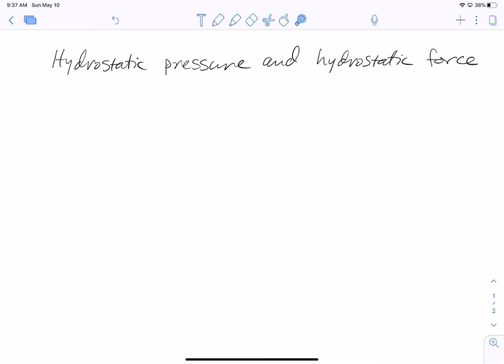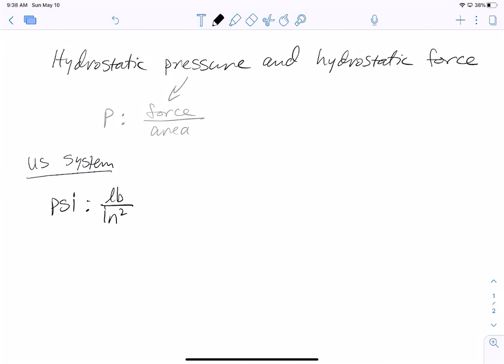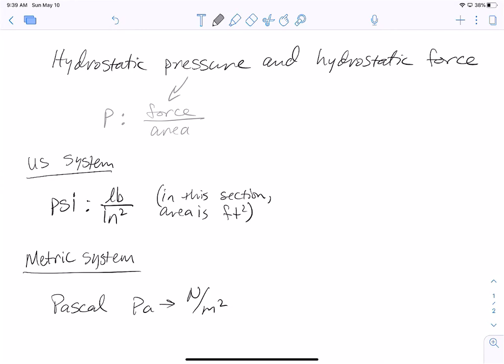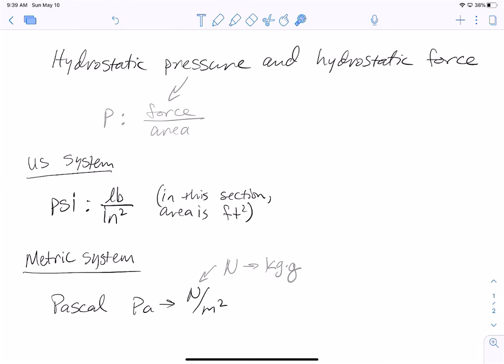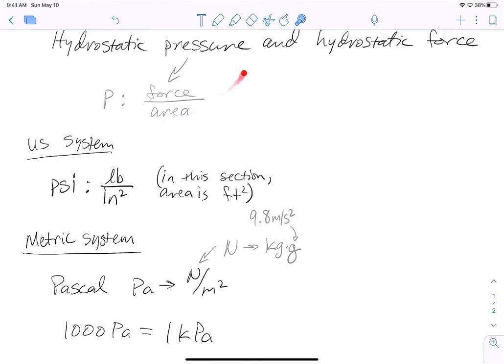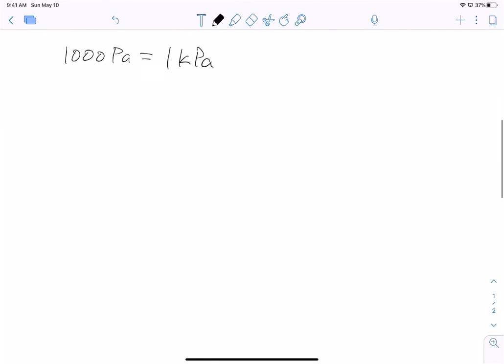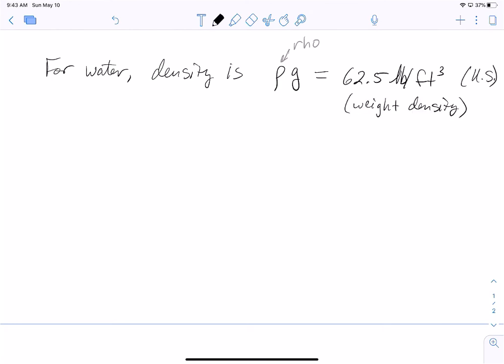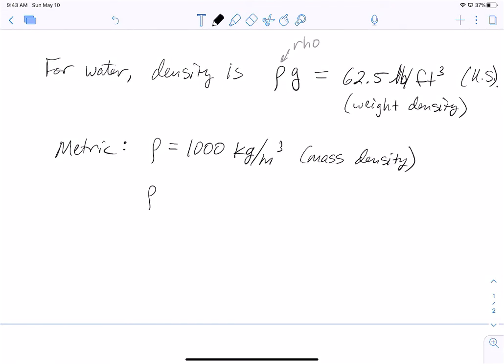Hydrostatic Force, Centroids, and Centers of Mass - Calculus 2 (8.3a)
The units and formulas for hydrostatic pressure and force in both the US and SI systems.